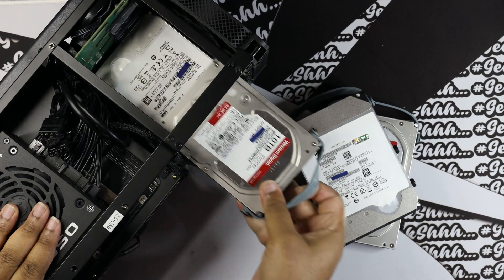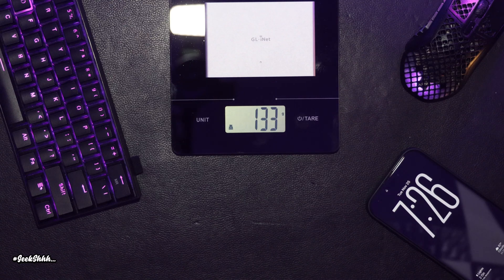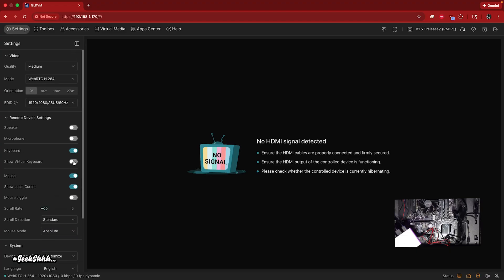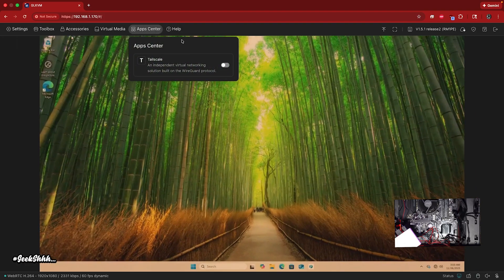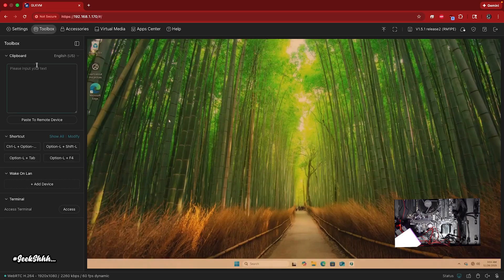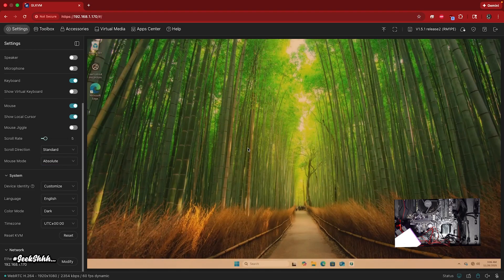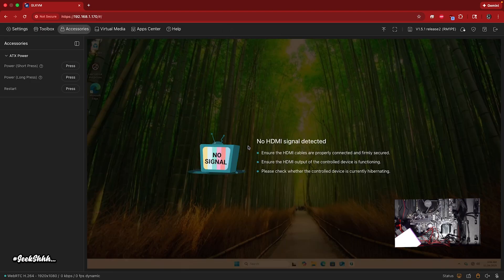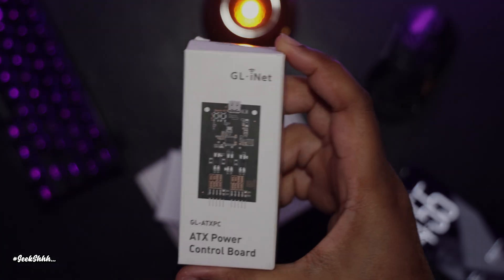GL.iNET Comet POE Remote KVM added to Plex Server @GeekShhh Review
In this video I will take a look at the Comet POE Remote KVM which model number is GL-RM1PE! I'll be testing it out to see if its a suitable upgrade for my Plex Server. I currently use Google Remote Desktop and this may be the perfect full control remote upgrade. I will go over all the ports thats offered as well as testing the ATX Remote Power card that was also provided to me by GL.iNet! We also will take a look at the software.

Comet PoE 👉🏾
ATX Remote Power 👉🏾
Comet/ATX Remote 👉🏾
M4 Mac Mini 👉🏾
M4 Mac Mini Pro 👉🏾
Canon EOS R 👉🏾
Canon RF 24-105mm 👉🏾
Canon RF 50mm 👉🏾
77mm CPL Filter 👉🏾
Video Light 👉🏾
Holding Arm 👉🏾
Light Stand 👉🏾
Rotating Turntable 👉🏾

Desk Set Up:
Monitor 2 👉🏾
Desk Mat 👉🏾
Desk Lamp 👉🏾
Track Pad 👉🏾
Ear Buds 👉🏾
Boom Arm 👉🏾

Timestamps:
0:00 Intro Jonsbo N1 Case
0:39 GL.iNET Comet POE GL-RM1PE Overview
1:49 Comet POE Functionality
2:54 GL-RM1PE Software Overview
11:27 Outro